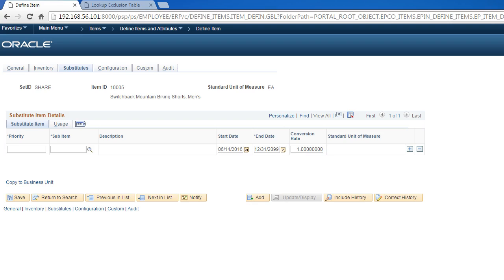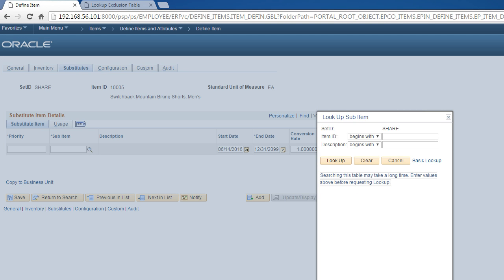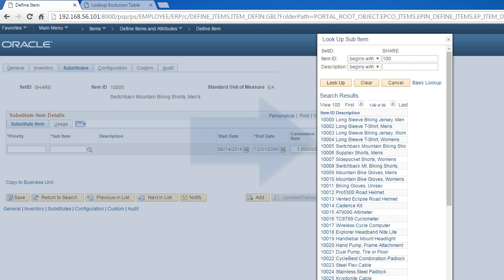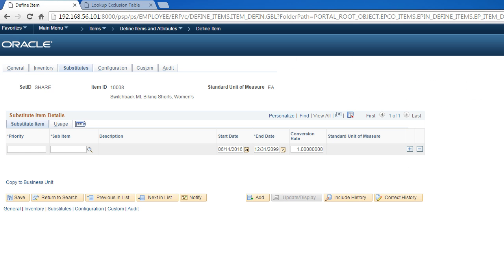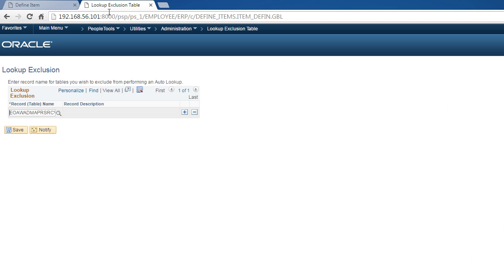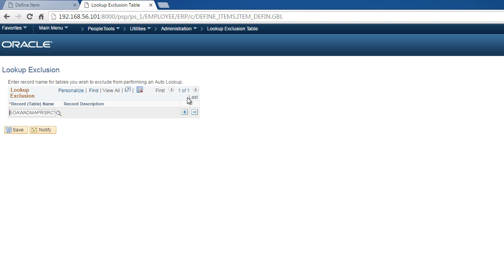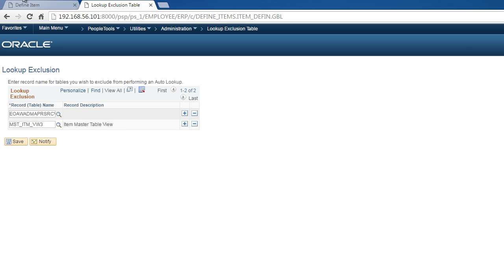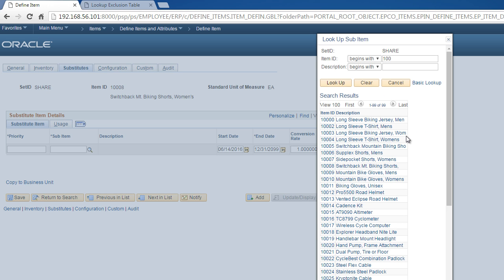Peoplesoft faster prompt table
This video shows how to setup faster prompt